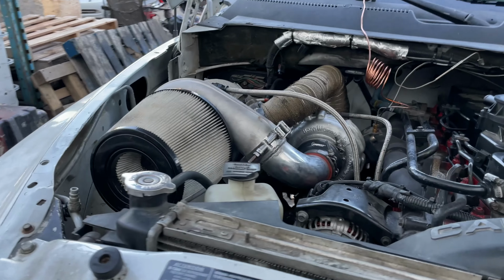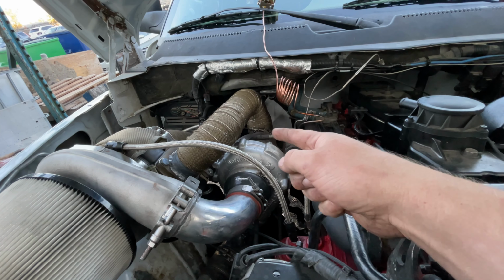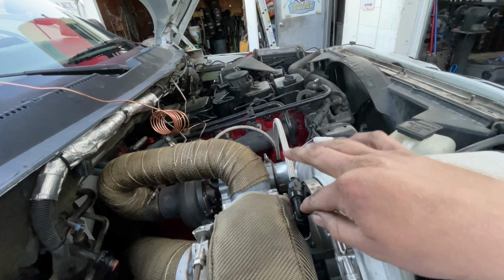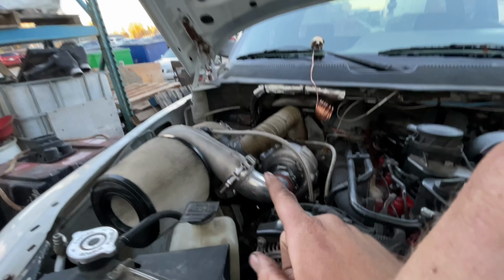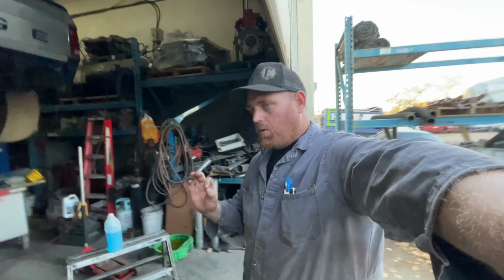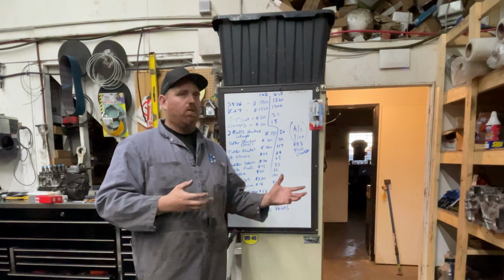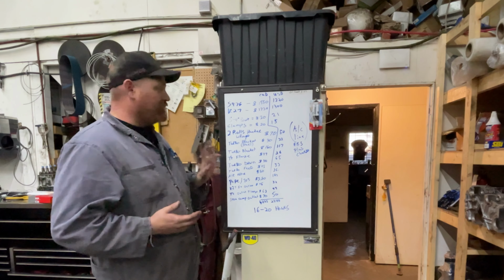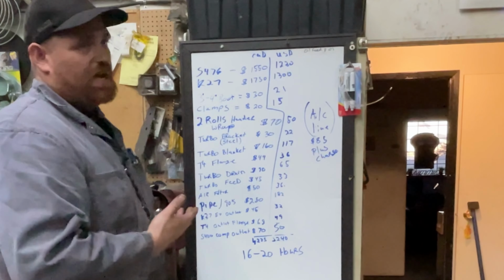K27 -s476 compounds turbo on a 12 valve Cummins price !!!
here is the break down of the cost for the parts to put this k27 and 476 87/82 1.1a/r  together